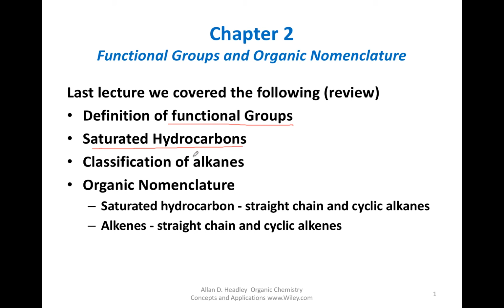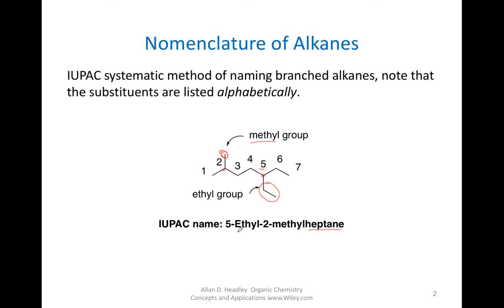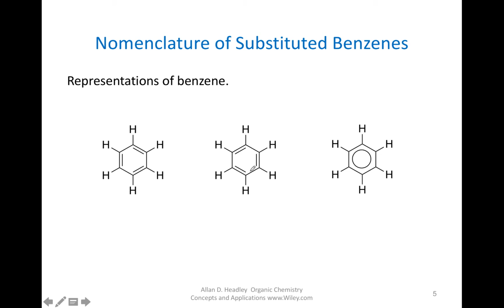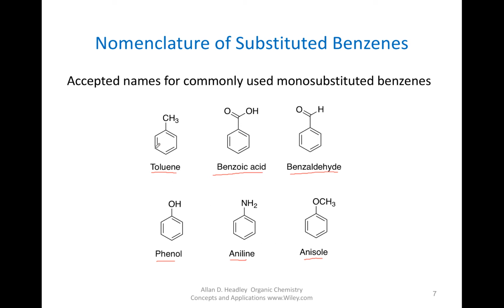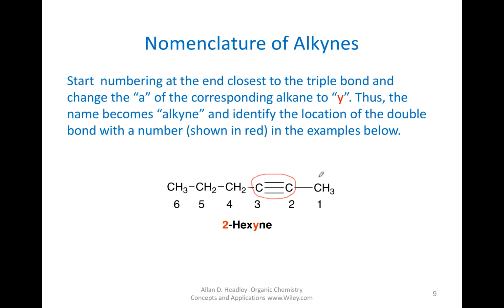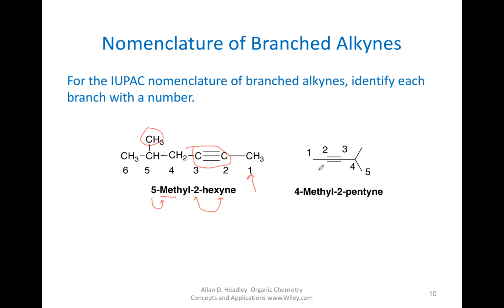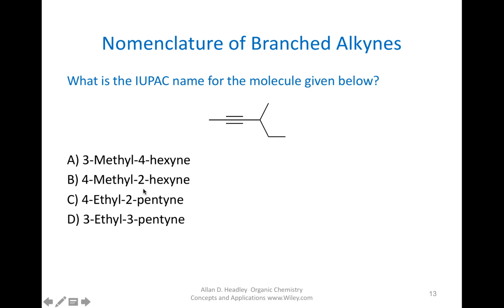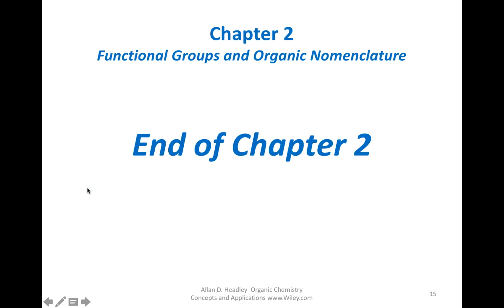Org Chem Chap02 02